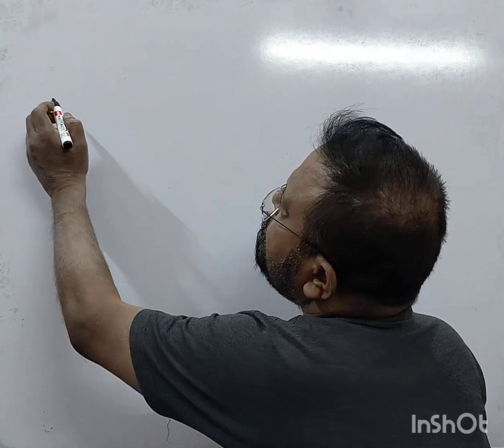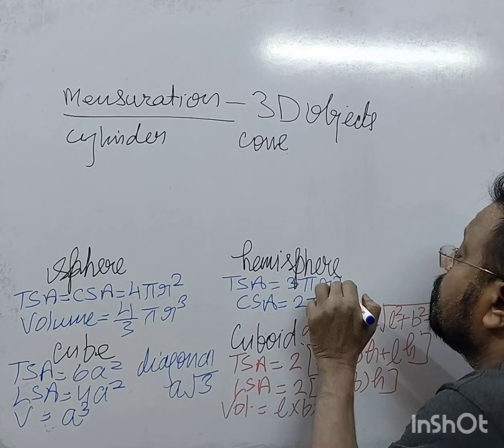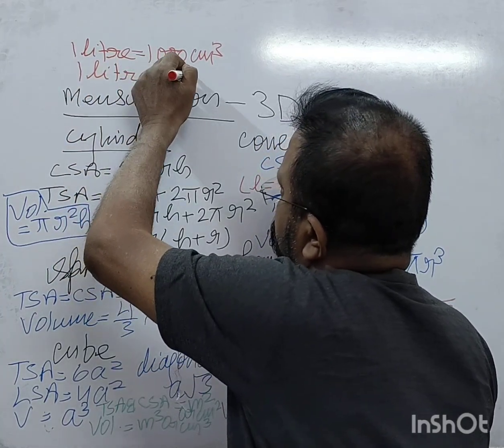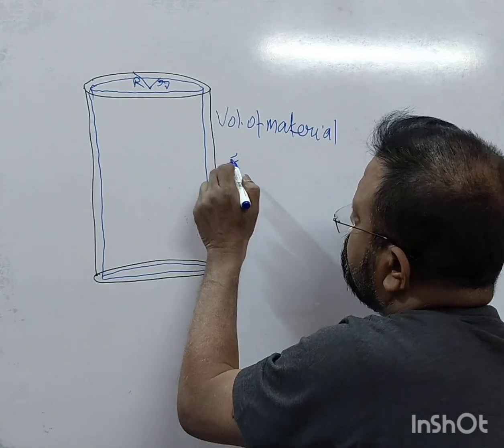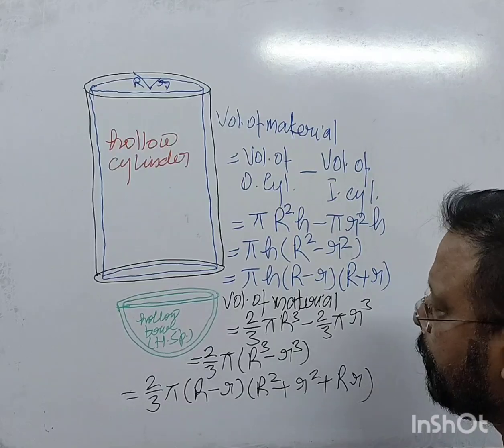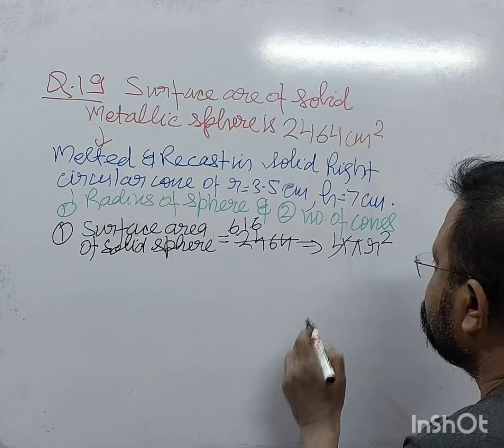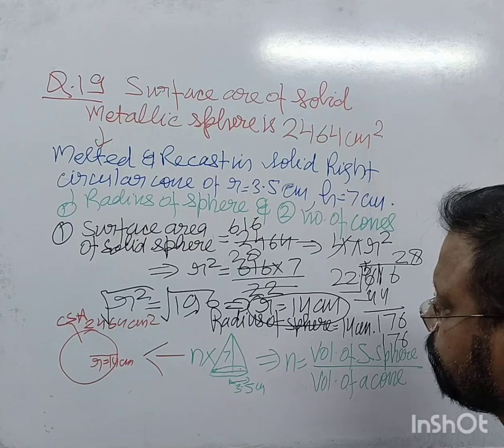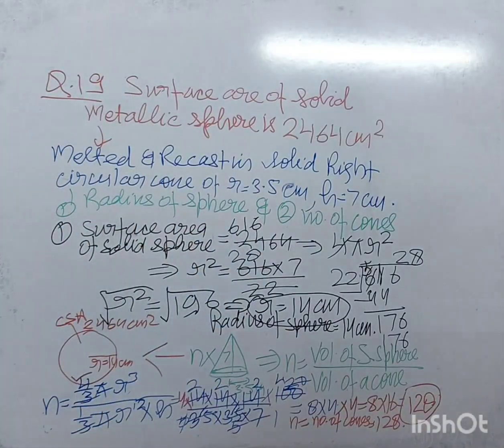November 16, 2025